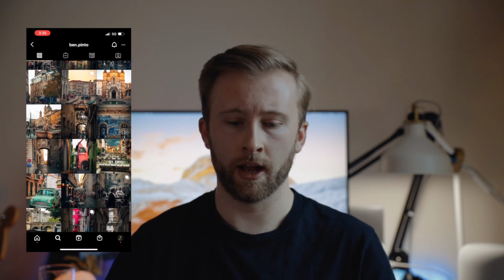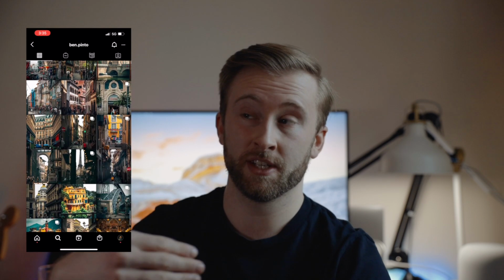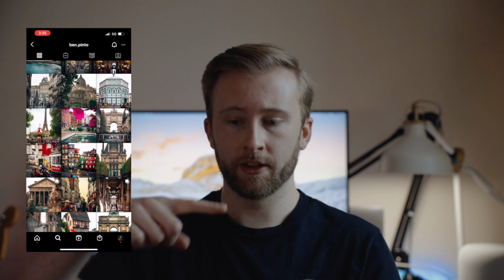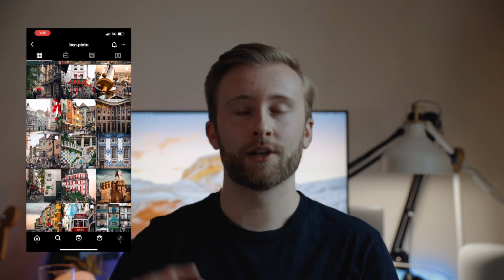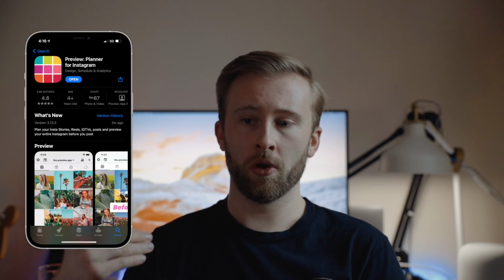How To Create an Instagram Theme - 2021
Here's my advise on what can help make a good Instagram theme and how you can dial in your consistency within your Instagram work.